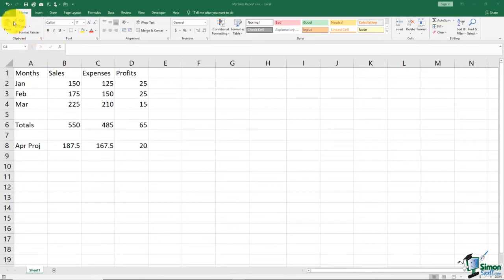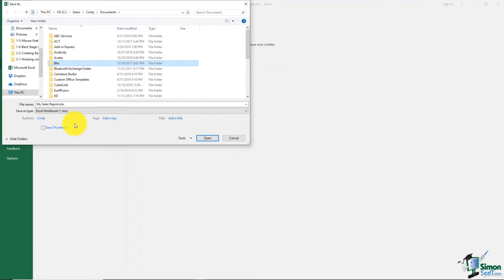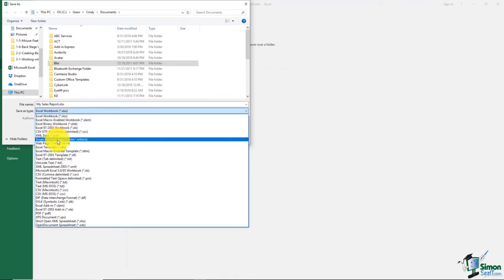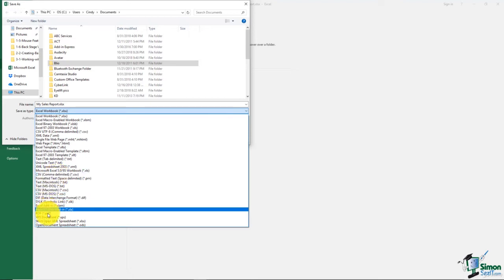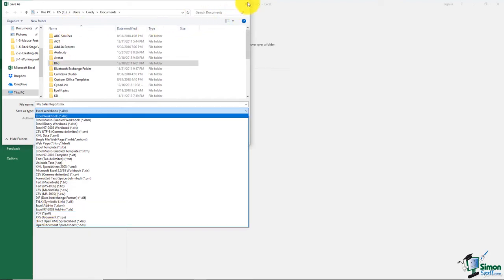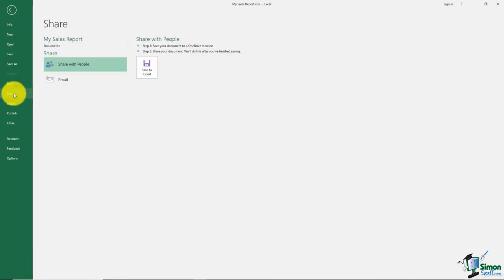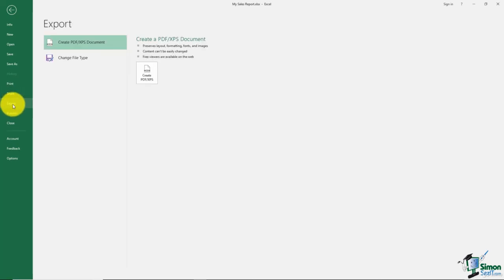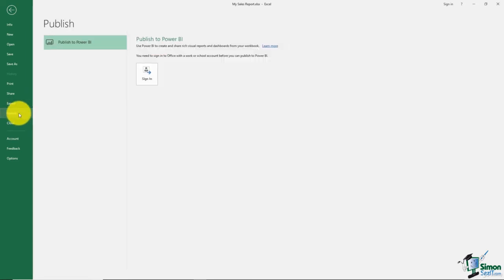Excel File Management: Understanding File Extensions, Sharing, Exporting, and Publishing Your Work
In this video, we'll cover the basics of file management in Excel. We'll discuss file extensions, how to share your files with others, and how to export and publish your work in different formats. You'll learn how to collaborate on Excel files with your team, how to protect your work with passwords and encryption, and how to use cloud storage services to access your files from anywhere. We'll also show you how to use Excel's built-in sharing and collaboration features to work more efficiently with others. By the end of this video, you'll have a solid understanding of how to manage your Excel files effectively and share your work with others. So, join us and take your Excel skills to the next level!